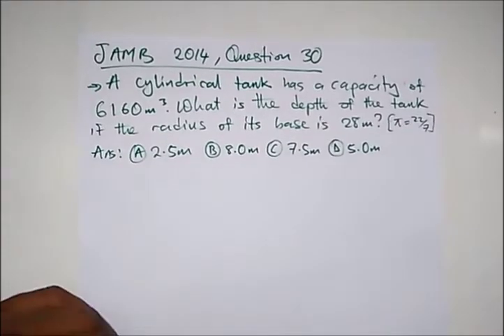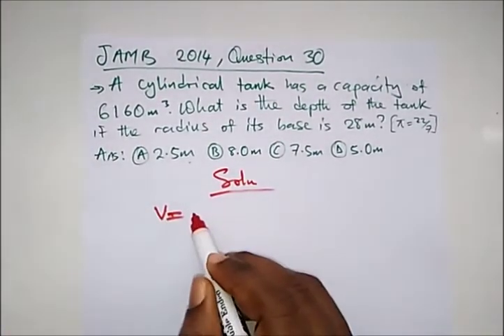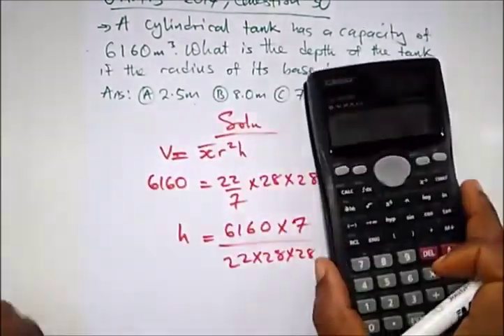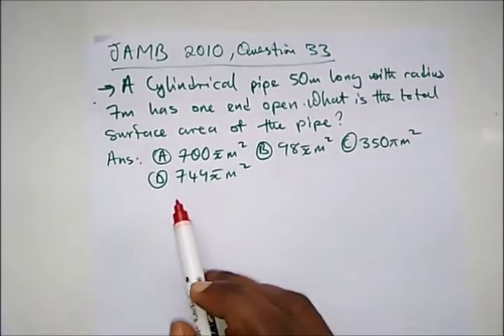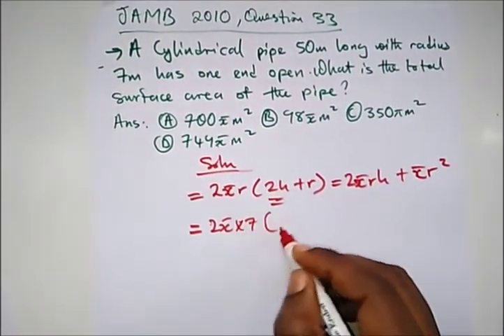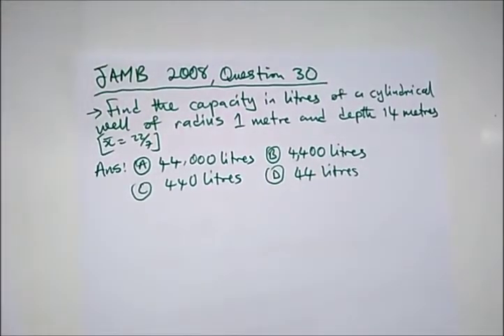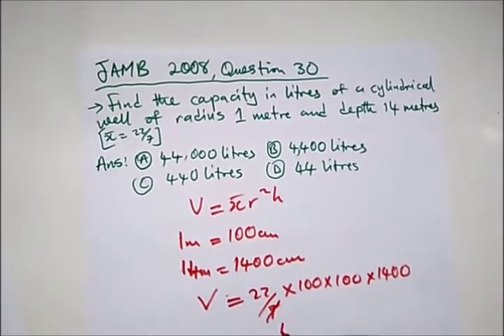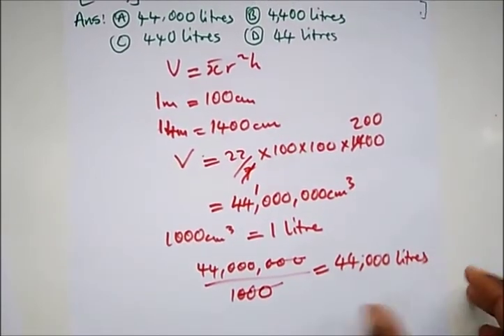JAMB Past Questions on Mensuration of Solid Figures - Cylinder